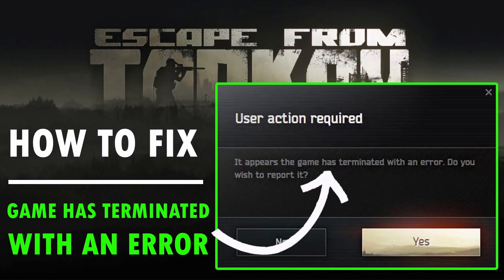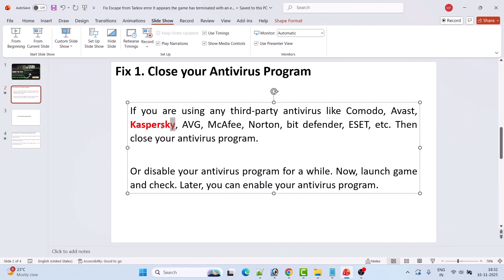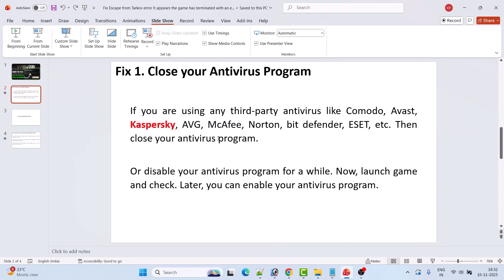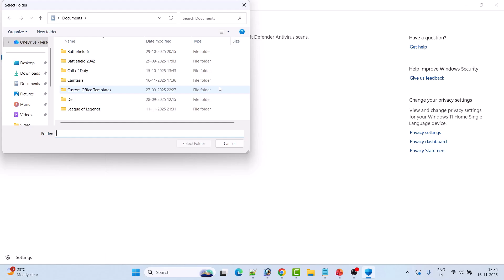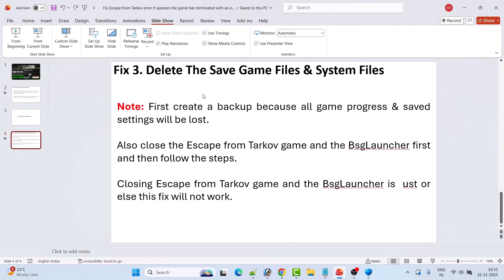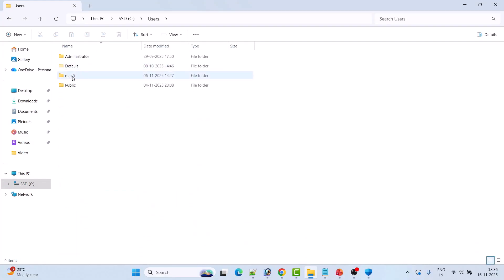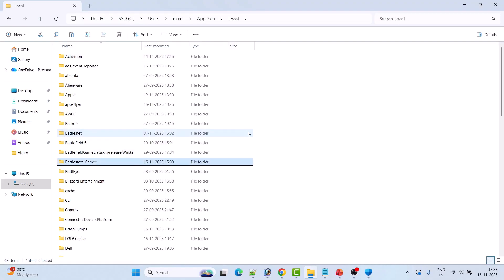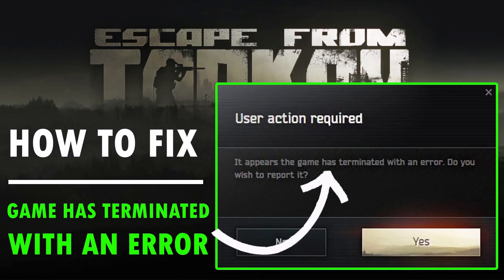Fix Escape from Tarkov error It appears the game has terminated with an error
In This Video Guide, You Will Learn How To Fix Escape from Tarkov error It appears the game has terminated with an error.

The Error Is Displyed As:
User action required:
It appears the game has terminated with an error. Do you wist to report it?

And In This Video Tutorial, I Have Shown How To Fix It.

I Hope any one of the fixes mentioned in the video would help you to solve Escape from Tarkov error It appears the game has terminated with an error.